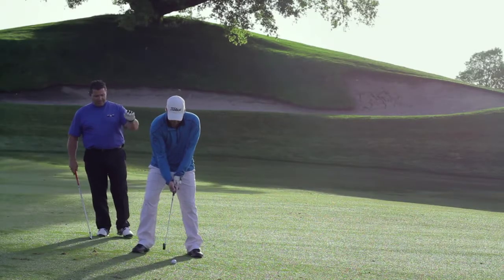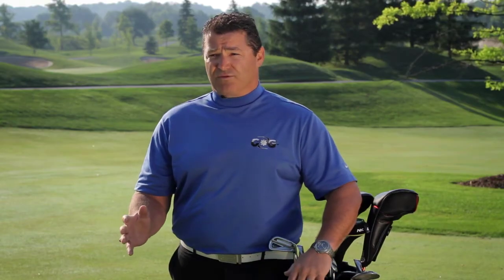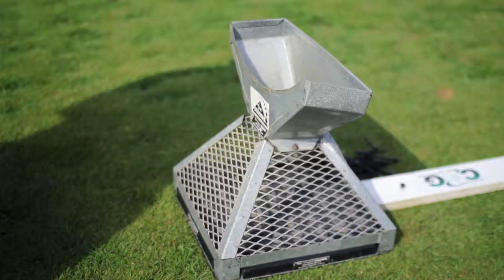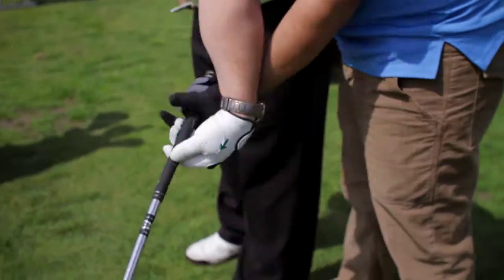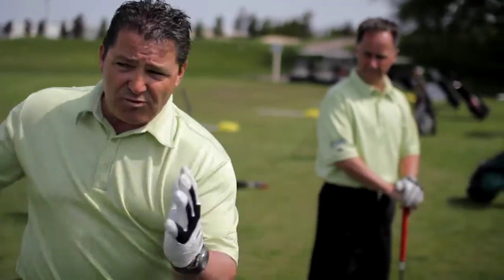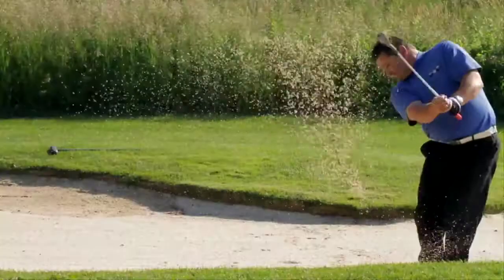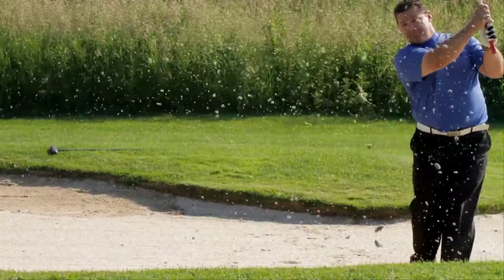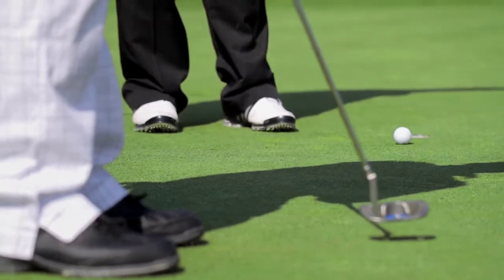Center of Gravity Golf - An Introduction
Center of Gravity Golf is The World's Most Complete Golf Training System that will change the way you look at and think about the golf swing. It's amazingly easy once you break it down into it's simplest components. 3 basic fundamentals everyone should know...and the 3 components to the golf swing...that's it! Cut through all the clutter and jargon and start a new chapter in your golf game! You Have nothing to lose...but strokes!